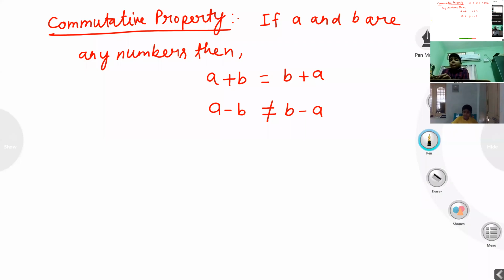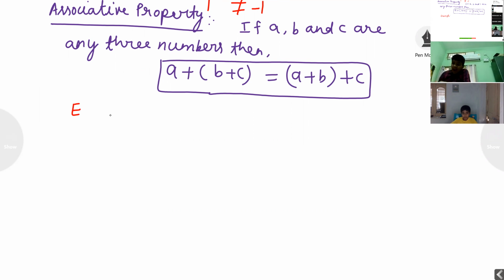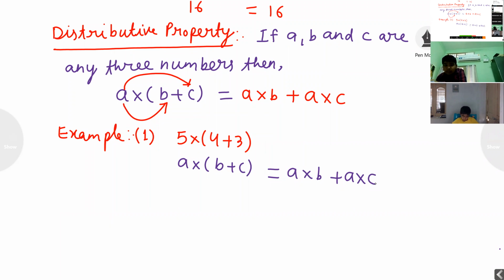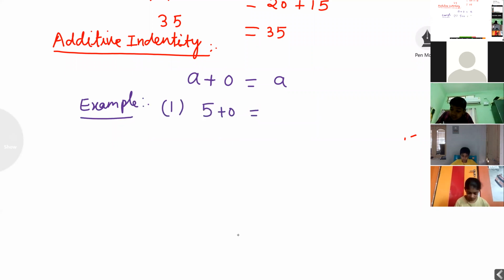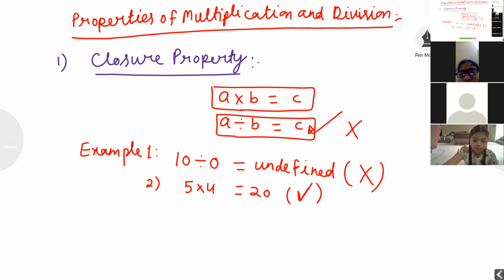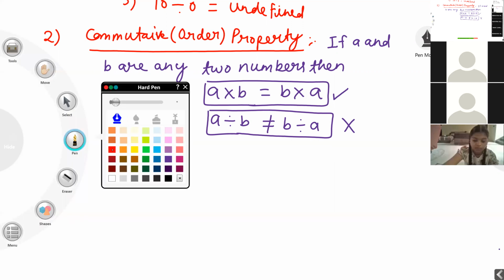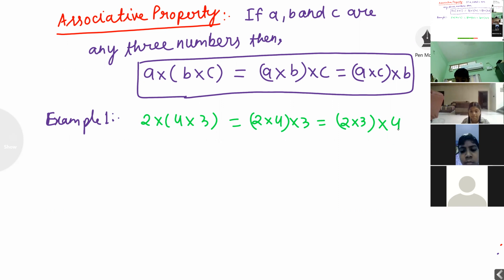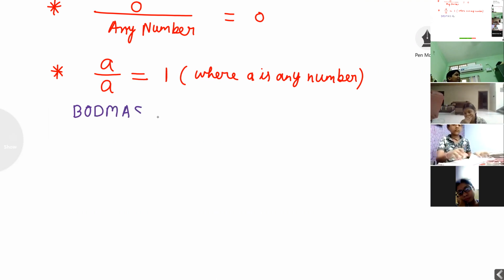Grade - 6 Math Simplification 06/07/2020